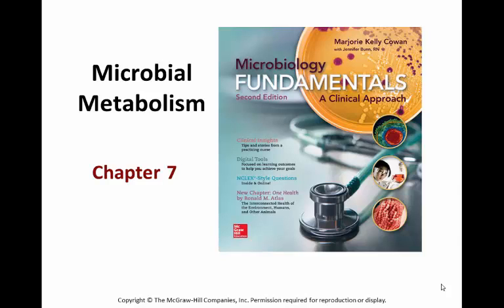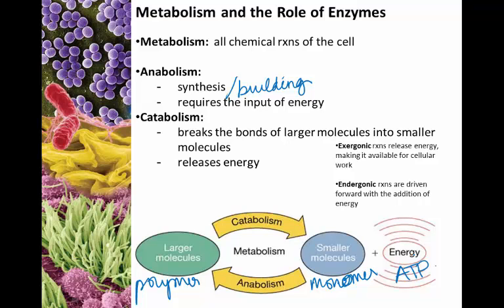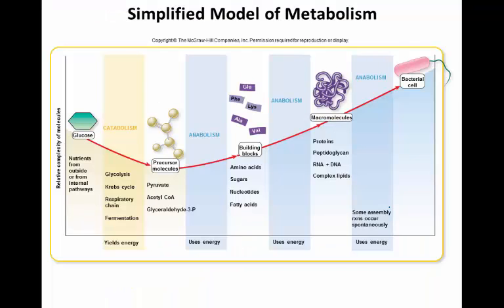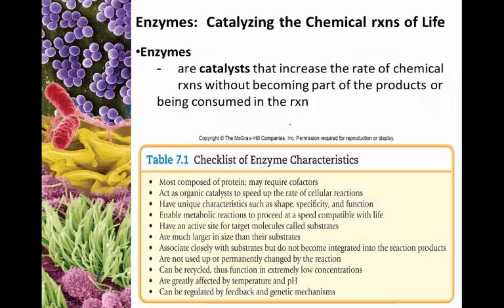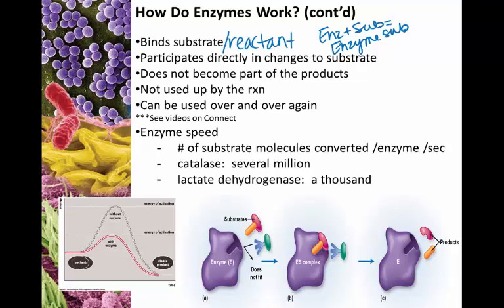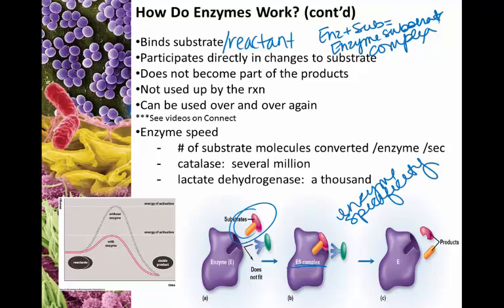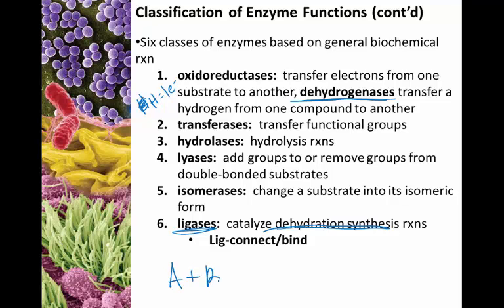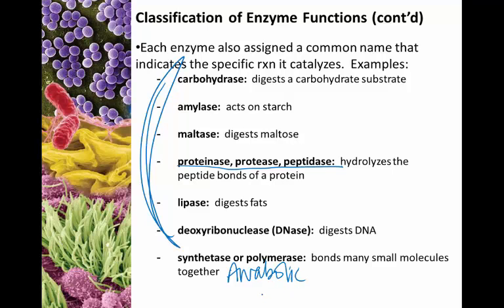Chapter 7 Part 1 Metabolism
Metabolism, Catabolism, and Anabolism
Enzymes and how they work